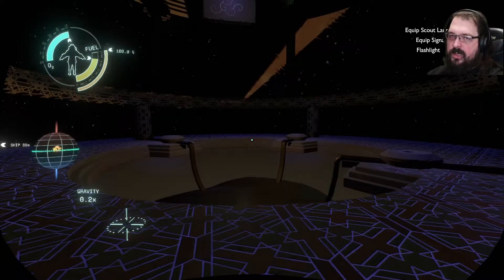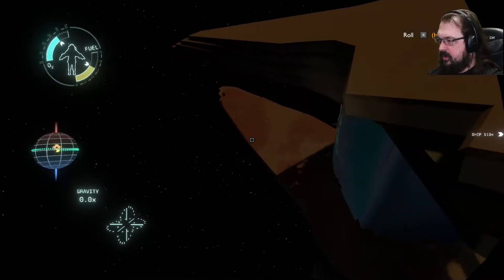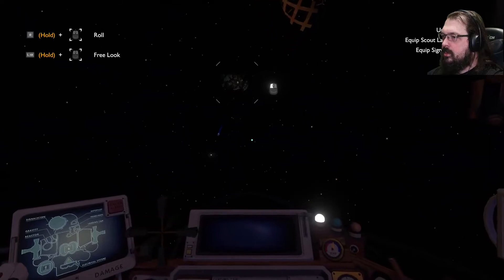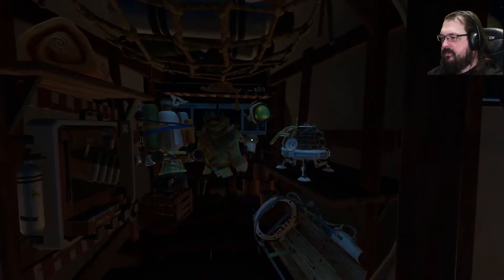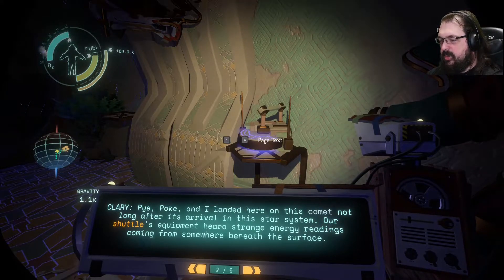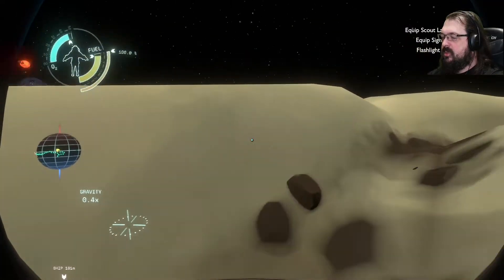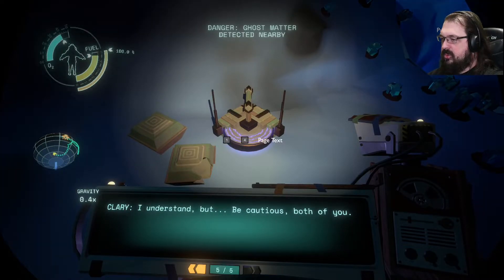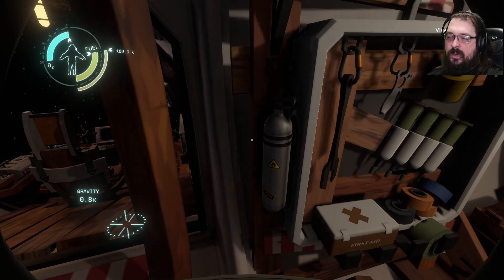This is a Good Idea - Outer Wilds Episode 07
Definitely doesn't end in my death.